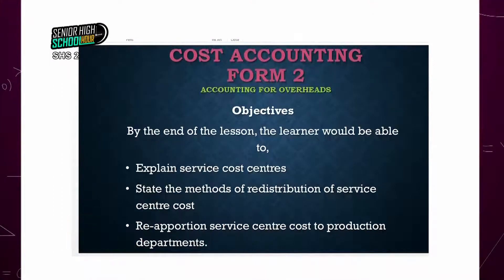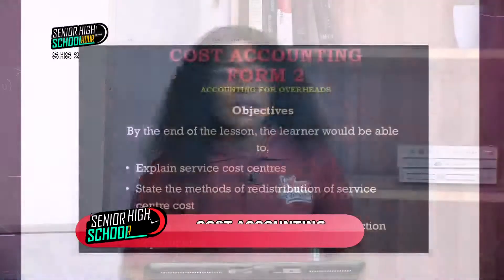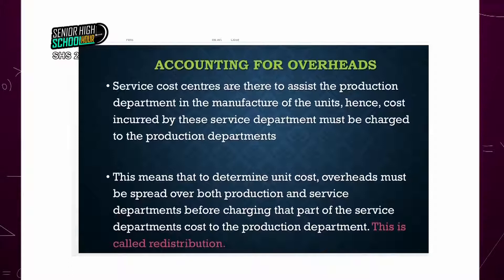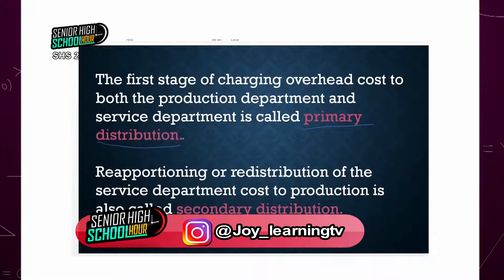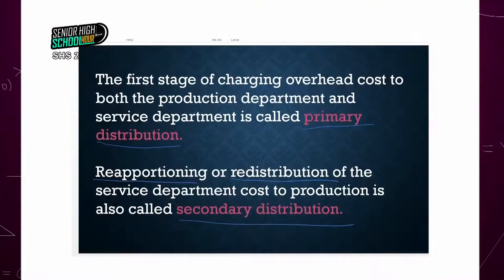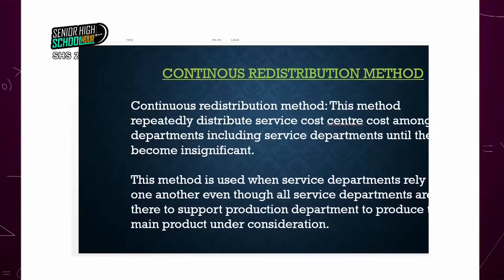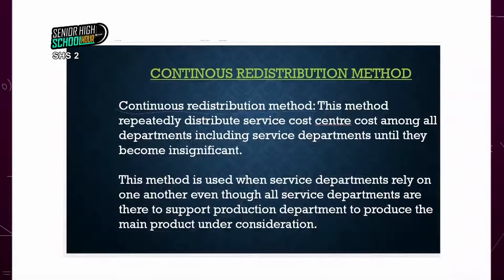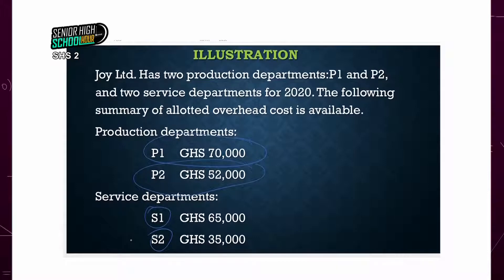Cost Accounting - Accounting For Overheads Redistribution - Shs2